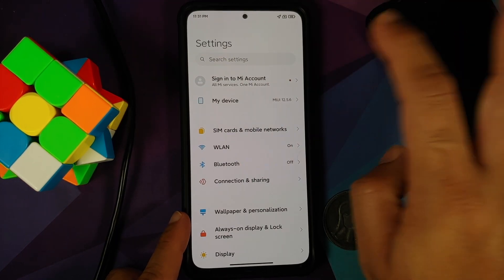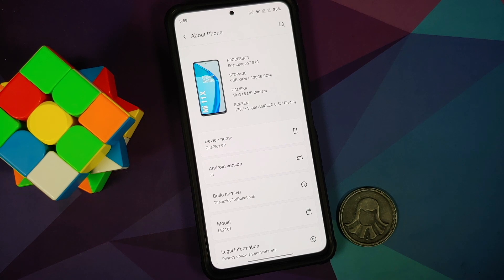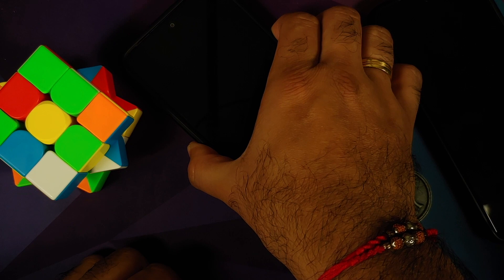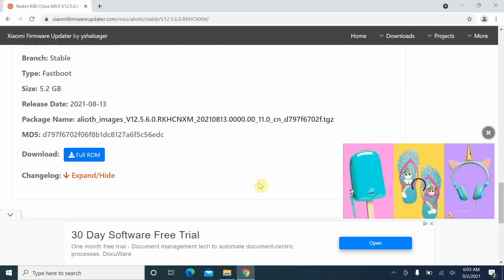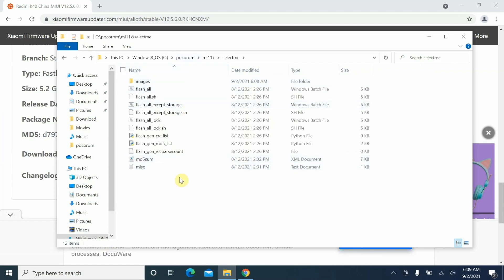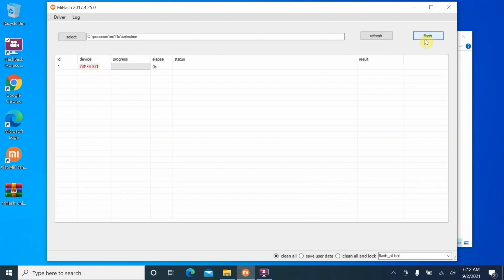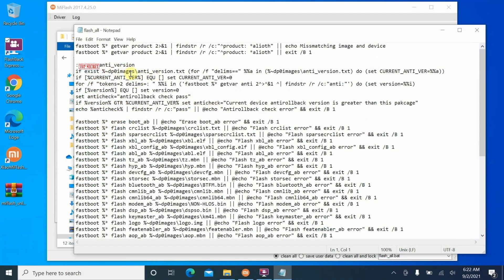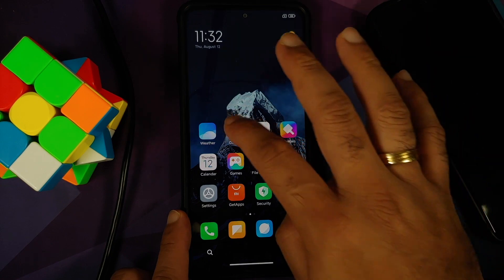Xiaomi Mi 11x | How to Install Miui China | Stable | Poco F3 | FastBoot Rom | Computer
Do you want to learn how to Install Miui China builds on the Xiaomi Mi 11X or Poco F3? In this detailed video we will show you how to Install Miui China builds on the Xiaomi Mi 11X or Poco F3. You will need access to a computer and also need to have an unlocked bootloader. This process will work on Miui China stable builds with fastboot roms.

**Important Links Poco F3 & Xiaomi Mi 11X Miui China**